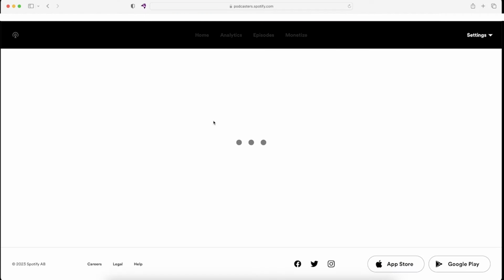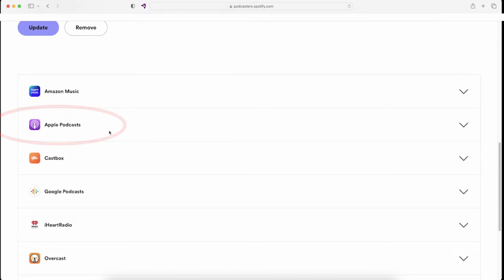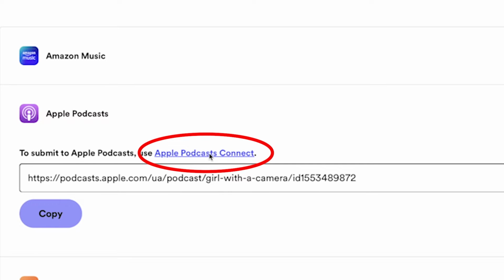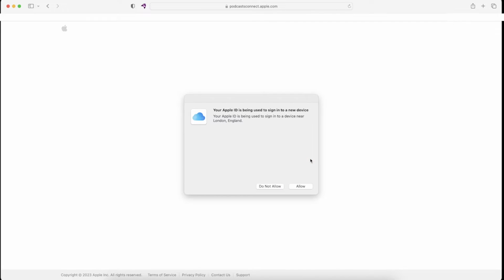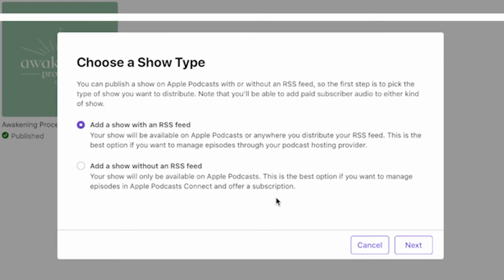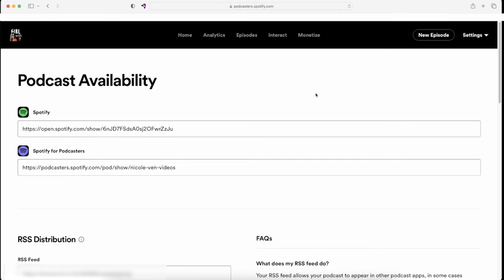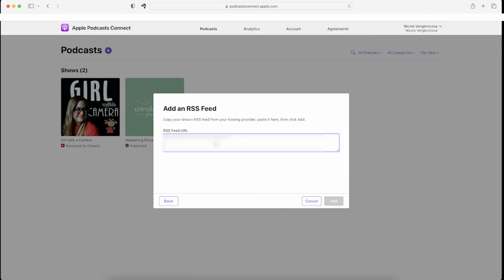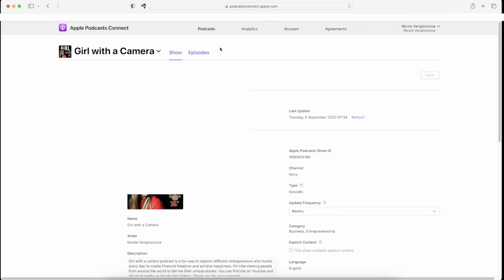How To Submit Your Podcast to Apple Podcasts?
All you need to know to make sure your podcast appear on Apple podcasts!